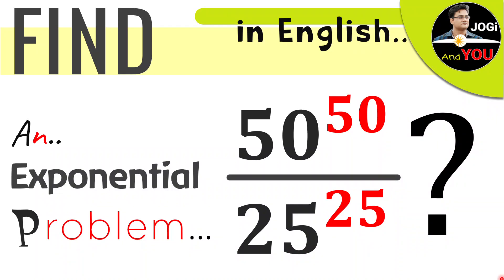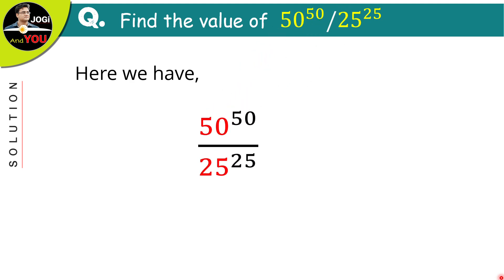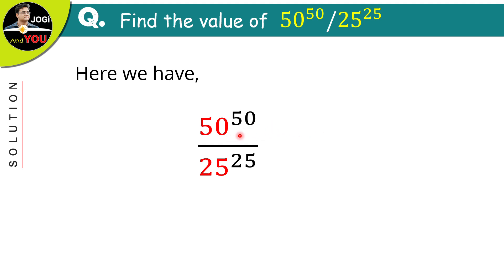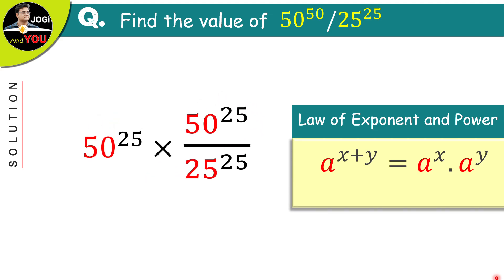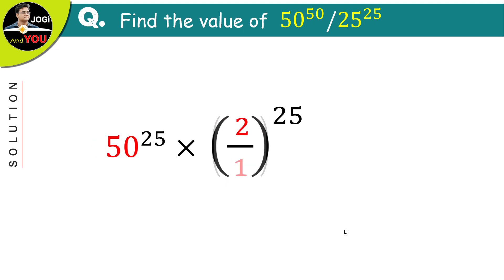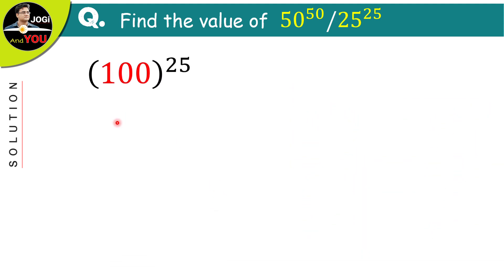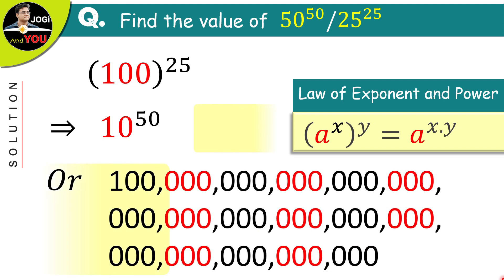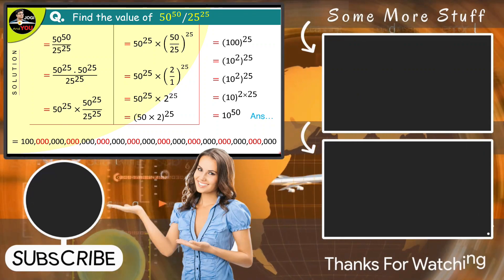50^50 ÷ 25^25 | Power Division Questions | How to Solve Power Questions in Maths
How to solve mathematical power exercise. In this mathematical power lesson on the properties of potentiation, you will learn what a potentiation is and how to do potentiation. Let's do the division of powers of different bases and exponents.

Q. Find the value of the following 50^50 ÷ 25^25.
(Power Division Question | by Jogi And You in English)
● A few Topics Covered in this Video:
- Potentiation math
- Exponents and powers class 8 exercise
- Power and exponents for competitive exams
- How to solve exponents and powers class 8
- How to solve power questions in maths
- Find the value of the following class 8
- Find the value of the following expression
- Mathematical power formula
- How to solve maths problems quickly
- Find the value of exponential expression
- Divide kaise karte hain
- Mathematical power rules
- How to solve exponential power
● MY Gears:-
Current Studio Headphone (Beyerdynamic DT 770 Pro)
Current Mobile (iQOO 7 5G, Storm Black)

Previous Headphone (AKG K371BT)
Previous Mobile

Current Mic (AKG Lyra)
Previous Mic (Blue Snowball iCE)
1st Mic (Boya BYM1)

7 Ports USB Hub 3.0
Monitor (LG UltraWide 29')
Laptop (ASUS TUF Gaming)